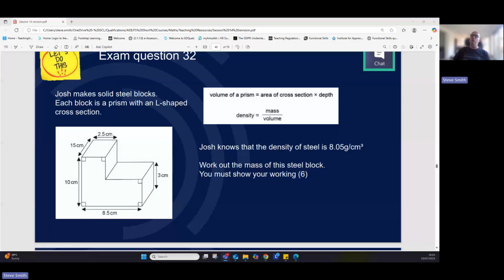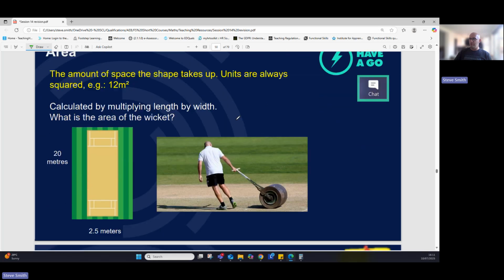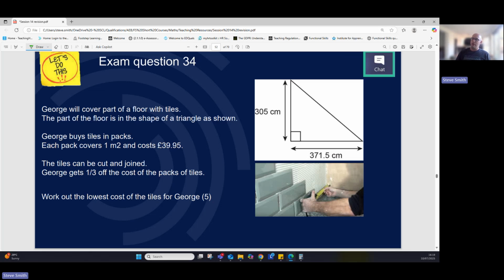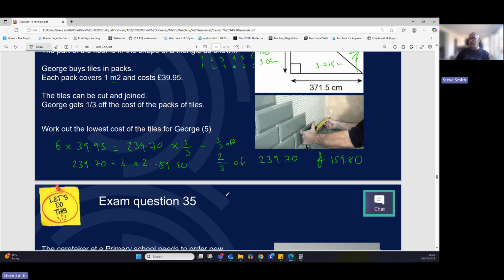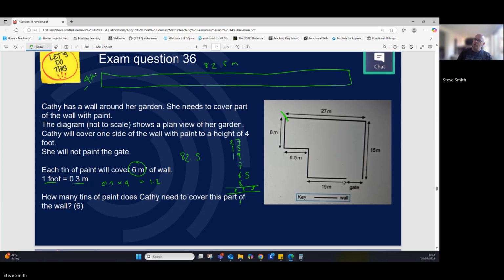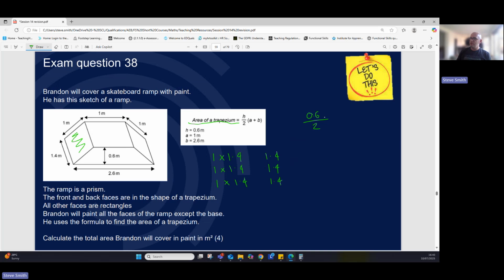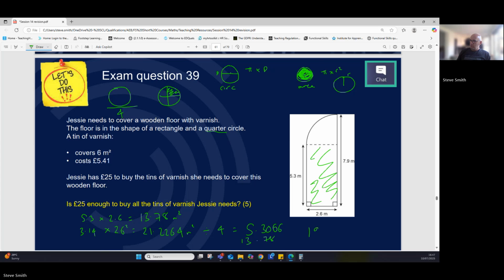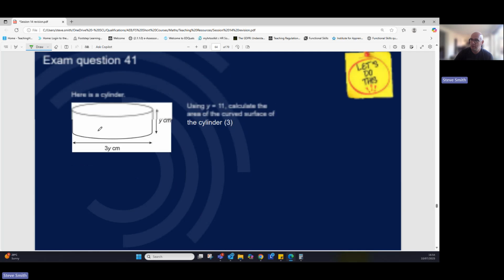Maths Workshop Revision 4